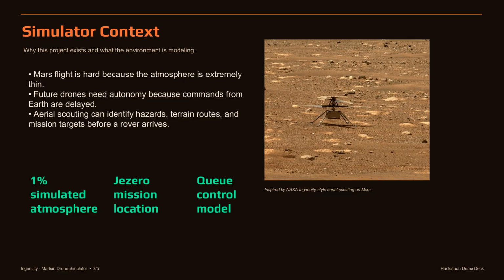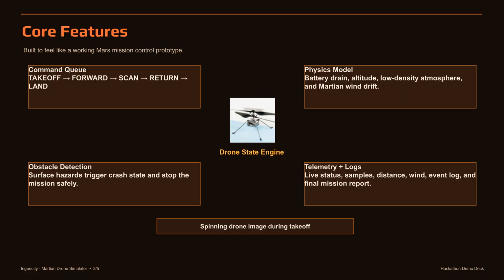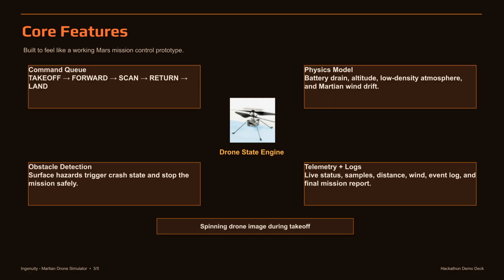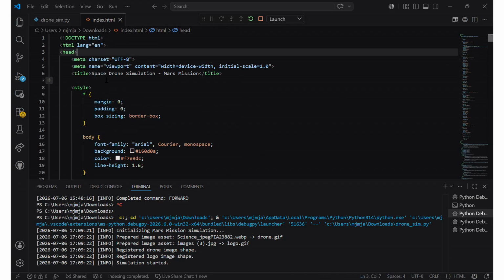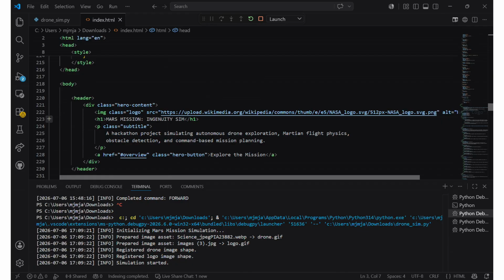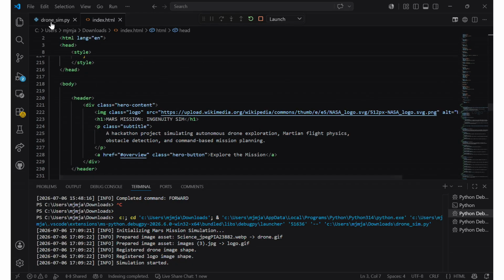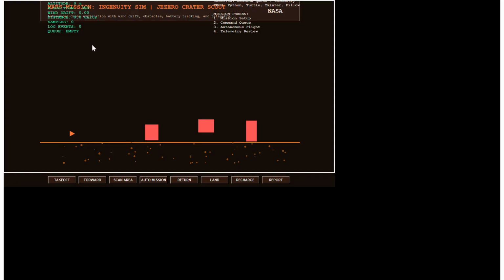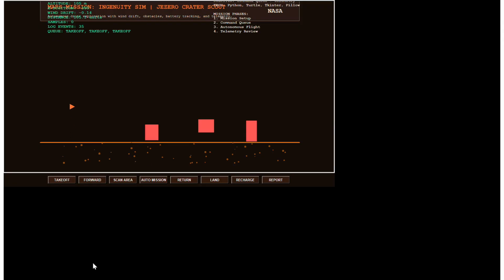Ingenuity Martian Drone Simulator